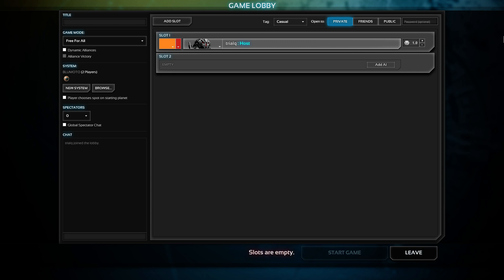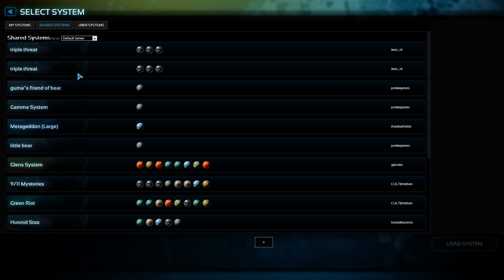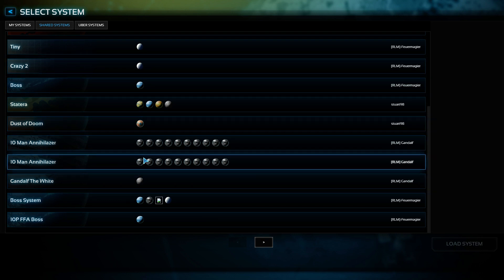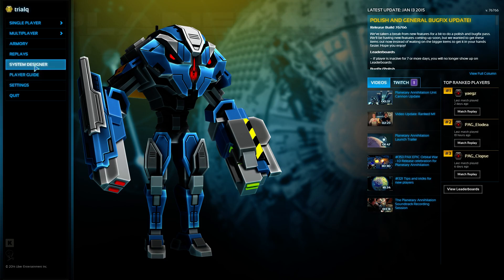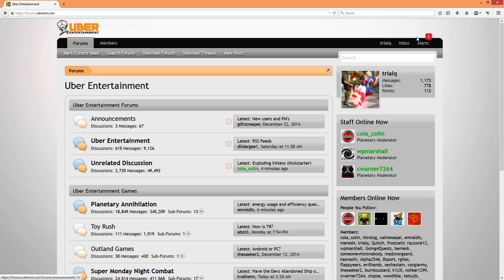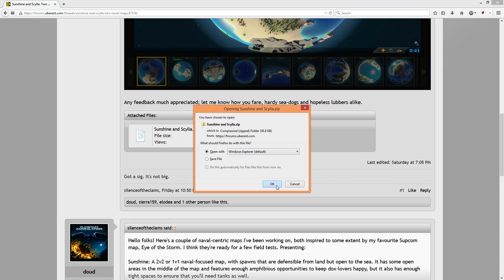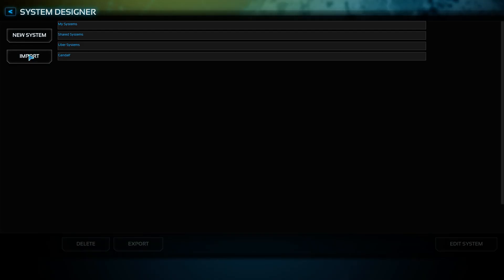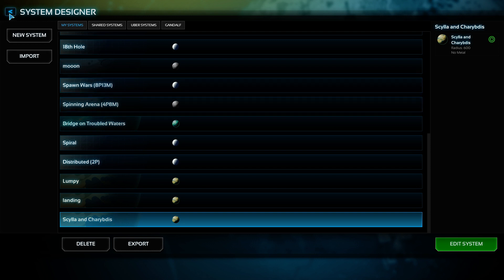PA Tutorials - How to Find and Use Custom Maps - Planetary Annihilation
A tutorial on where to find and how to use custom maps for Planetary Annihilation.